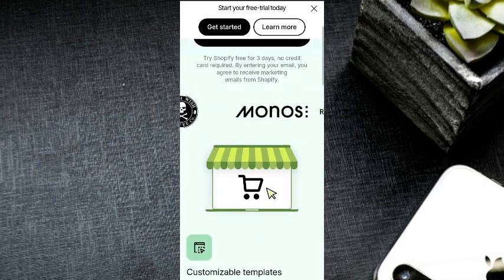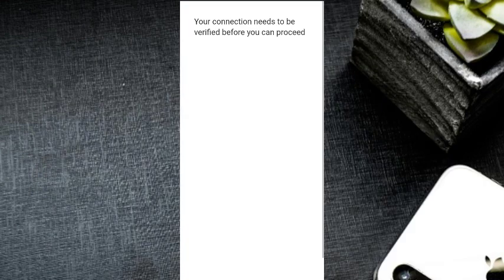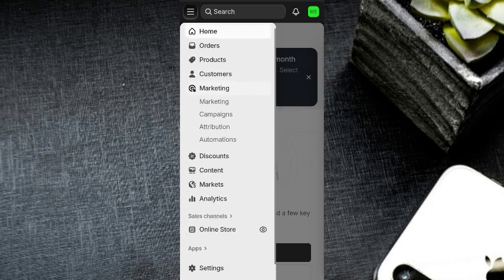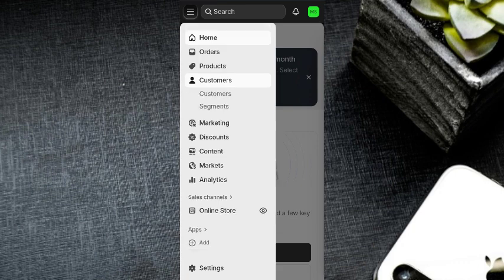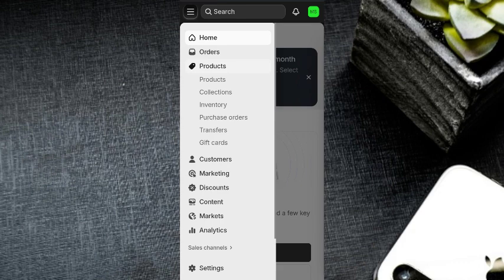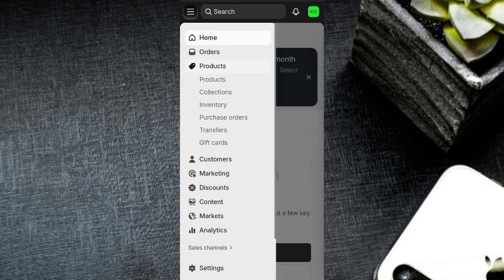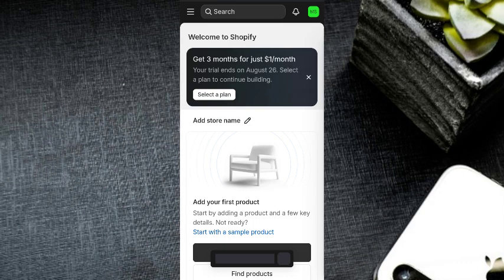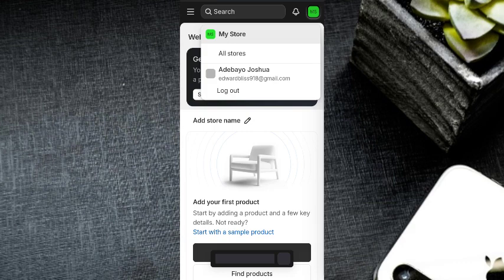HOW TO ADD SKRILL AS PAYMENT METHOD TO SHOPIFY STORE | STEP-BY-STEP 2025 GUIDE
In This Video, you will learn about how to add Skrill as a payment method to your Shopify store in 2025, so you can expand your payment options, accept global transactions, and grow your e-commerce business faster.